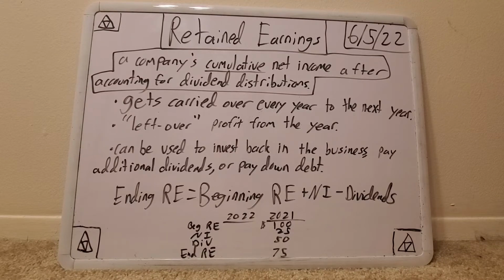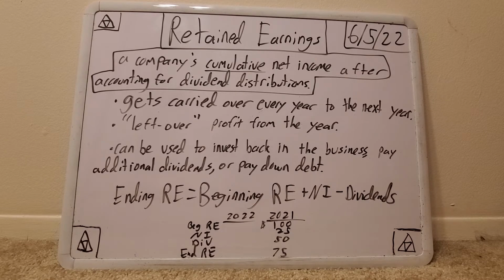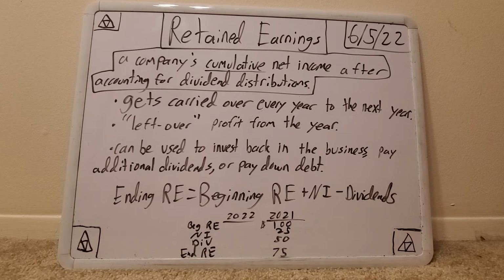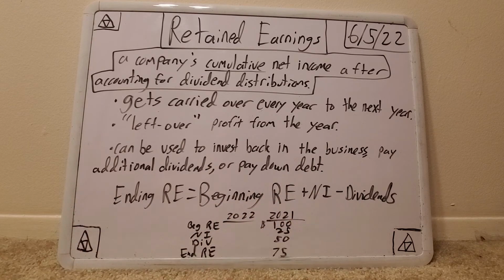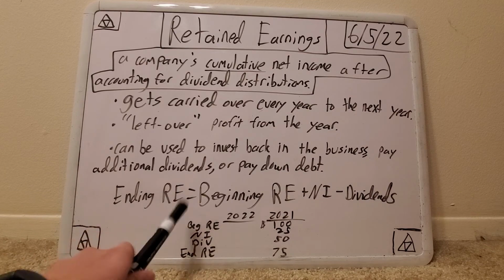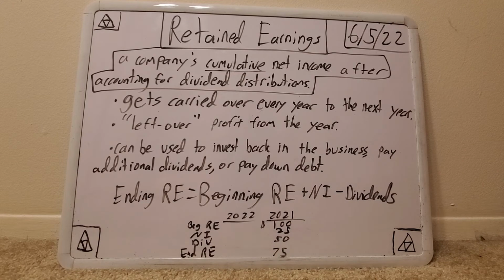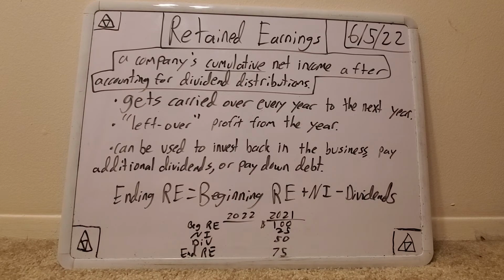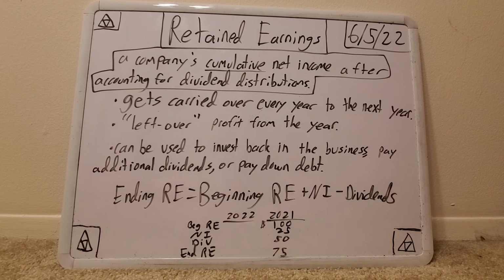Retained Earnings; Cumulative Net Income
Retained Earnings are a company's cumulative net income after accounting for dividend distributions.

RE gets carried over every year to the next year. In other words, a company's ending retained earnings for one year will be their beginning retained earnings for the following year.

The main ways a company can use retained earnings is by investing back into the business, paying additional dividends, or paying down debt.

The equation for ending retained earnings is:  End RE = Beg RE + NI - Dividends